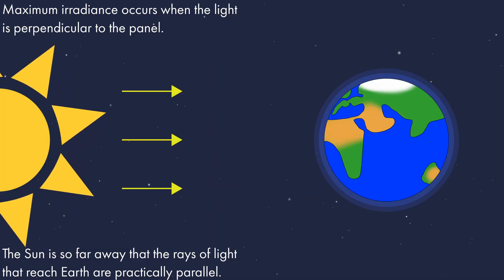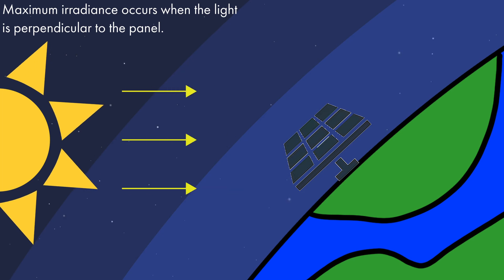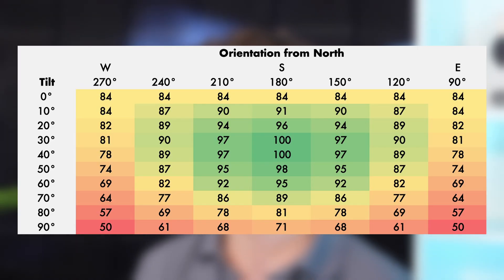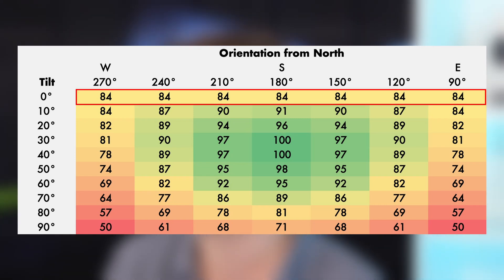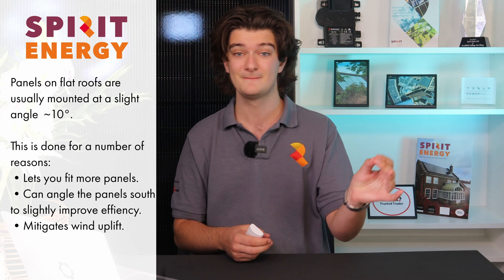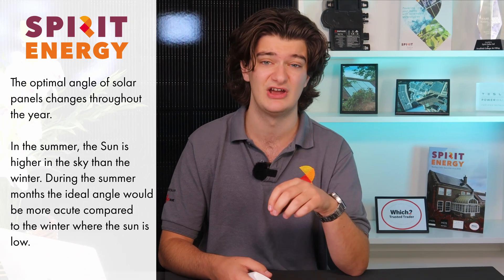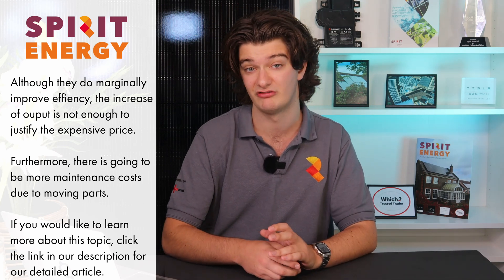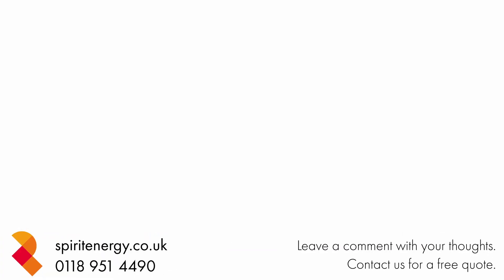How is the Optimal Angle for Solar Panels Calculated?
How does latitude affect the optimal angle for solar panels? Why is it important for solar panels to face the sun directly? What is the optimal angle for solar panels in different locations, such as the equator or the UK? How does changing the panel angle affect solar output? What is the impact of a flat (0°) solar panel installation on energy production? What happens if solar panels are mounted at a 90° angle? How do orientation and pitch affect solar output on flat roofs in the UK? Why might solar panels on flat roofs be mounted at an acute angle, such as 10°? Is it worth investing in solar trackers to adjust panel orientation throughout the day/year?

00:00 What affects solar panel output?
00:35 What's the optimal solar panel angle in the UK?
01:10 What happens when you install solar panels at suboptimal angles?
02:03 How should you install solar panels in the UK?
02:44 Should you install a solar tracker?
03:25 Some creative ways of optimising solar panel angle.